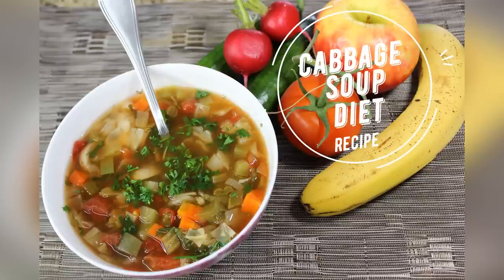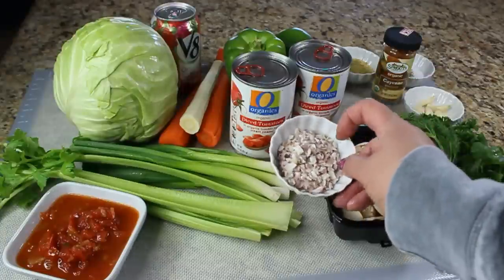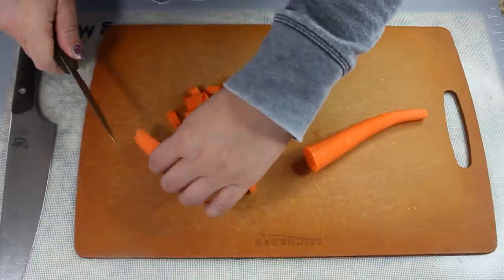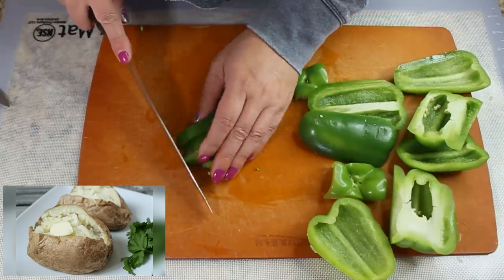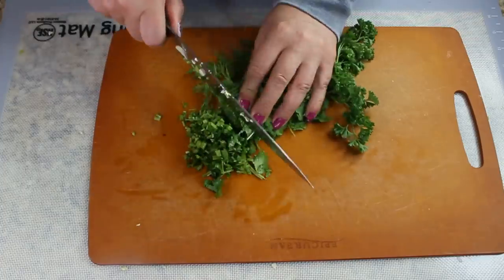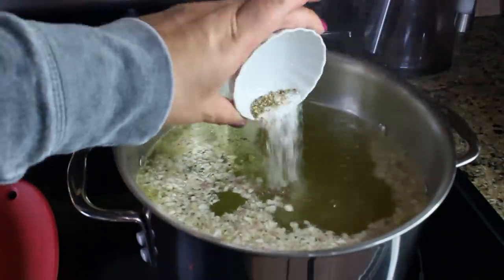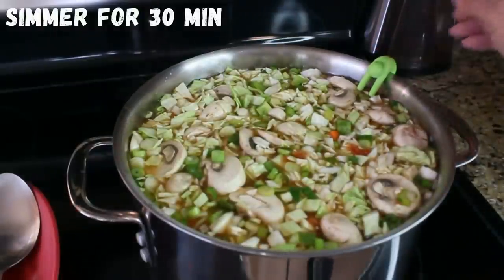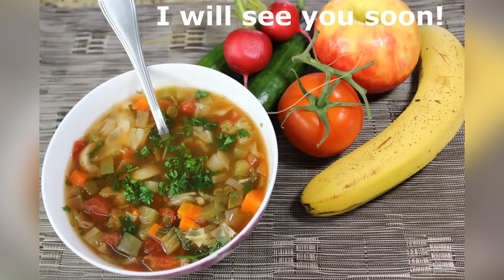Cabbage Soup Diet Recipe/7 day diet plan.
Cabbage Soup Diet Recipe:

1 head of green cabbage
2 carrots
1 parsnip(optional)
2 green bell peppers
4 stocks celery
5 green onions( you can use yellow onion or shallots)
2 cups of sliced white mushrooms(optional)
1 bunch of parsley
1 bunch of celantro
1 bunch of dill
2 (14oz) cans of diced tomatoes( or 4 fresh tomatoes)
1 (12oz) can of V8
5 cloves garlic
½ cup of mild salsa(optional)
2 table spoons of soup base like Vegeta or Lipton Onion Soup mix
dry herbs to your taste
½ tsp salt(optional)
½ tsp pepper
couple shakes of Cayenne Pepper(optional)

You might alter original recipe to your personal taste.

I wish you success in all your weight loss plans.
If you are not planning to follow this diet, I hope you enjoy my soup recipe.

Nastassja:)

Vegeta Soup Seasoning

Garlic Rocker